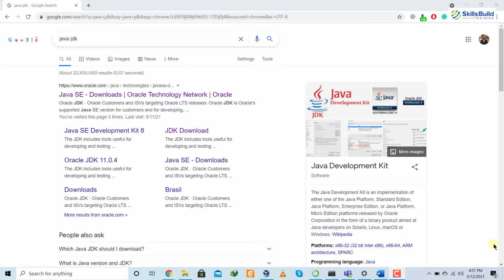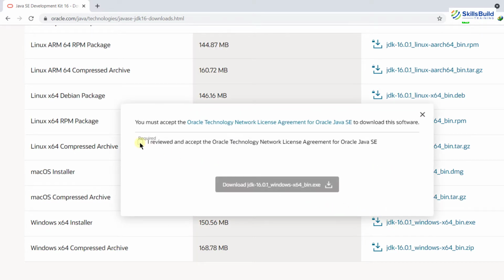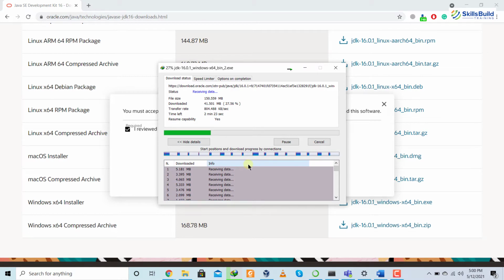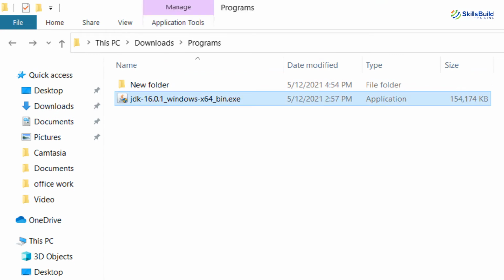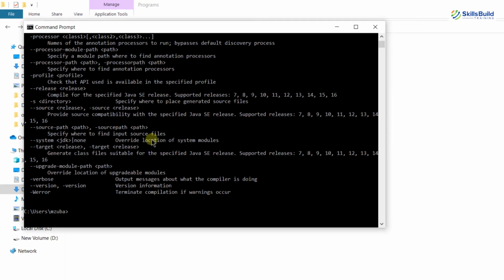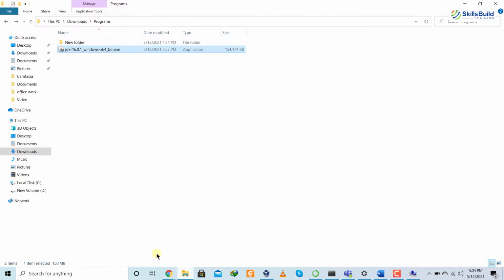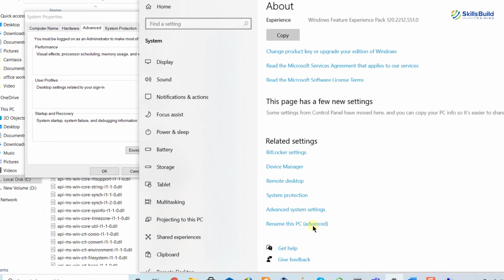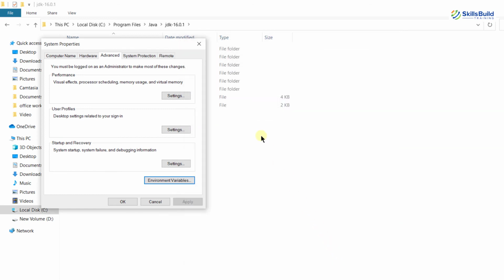🔥 How to Install Java JDK on Windows 10 - Step by Step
👉 In this video I am going to show you how to install Java JDK 16 on Windows 10 step-by-step.

⏰Timestamps⏰

00:00 Welcome
00:27 Java JDK Download
02:54 Java JDK Installation
03:59 Setting the Java JDK System Variables